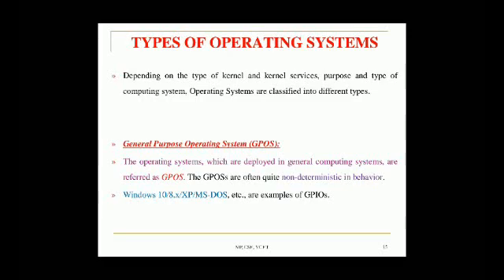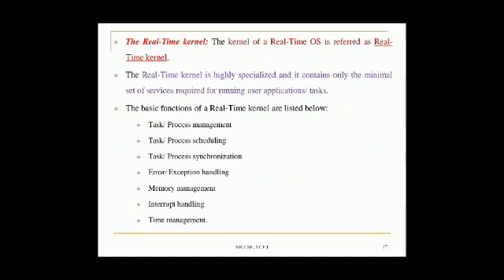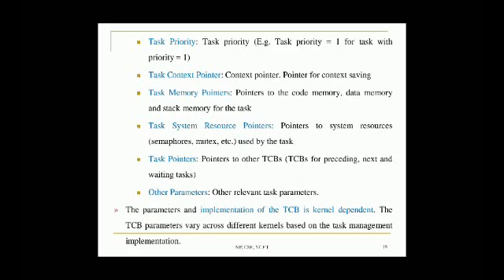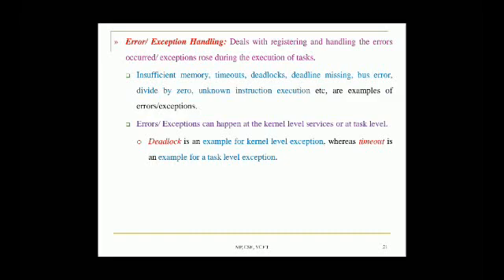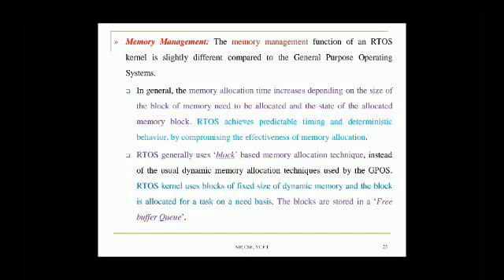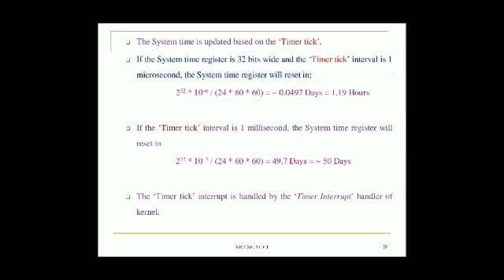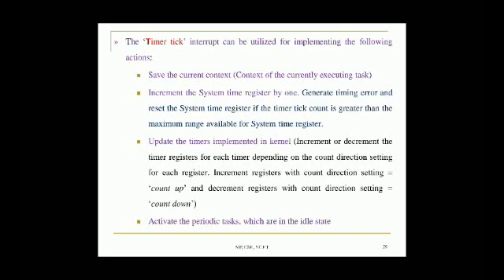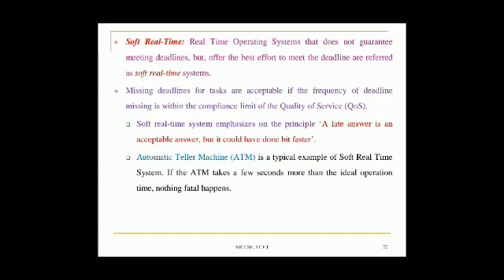MES 18CS44 module5 part-2